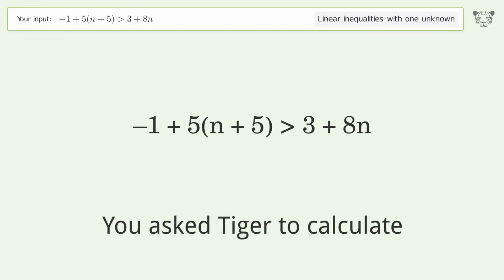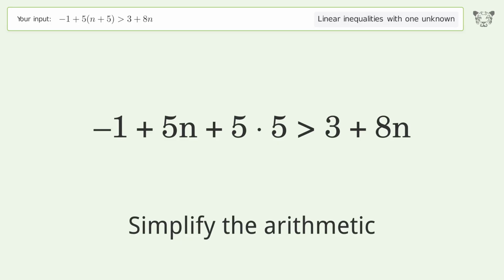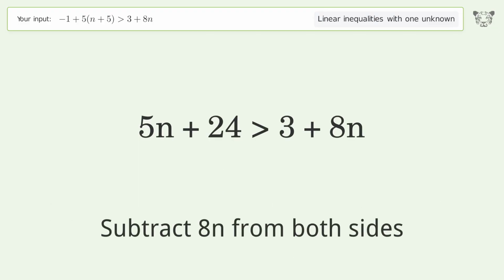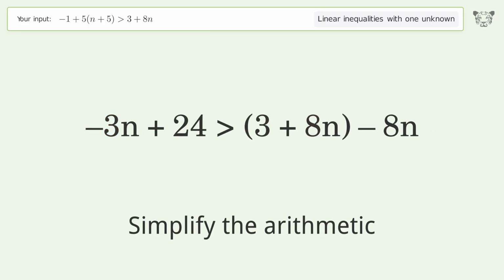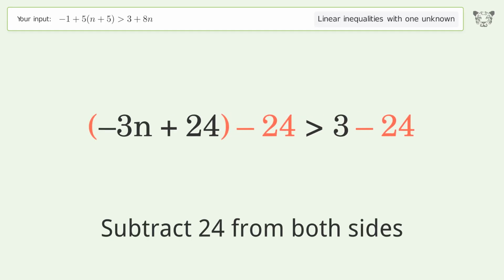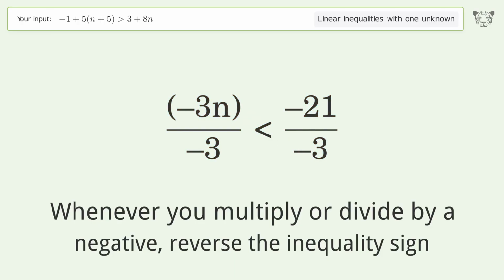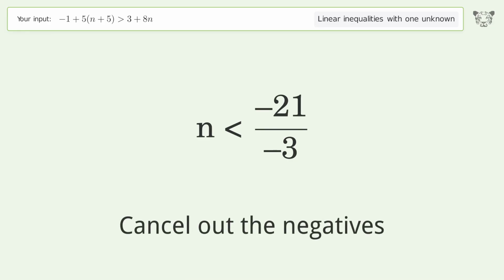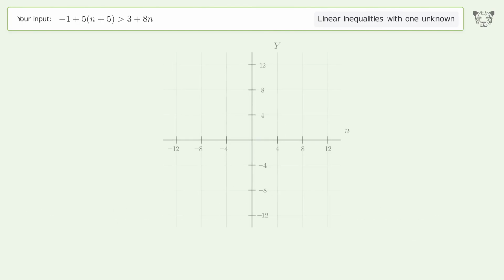-1+5(n+5) greater than 3+8n - Solve linear inequalities with one unknown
Solve -1+5(n+5) greater than 3+8n: Tiger Algebra shows you how to solve linear inequality -1+5(n+5) greater than 3+8n, with clear, step-by-step explanations.